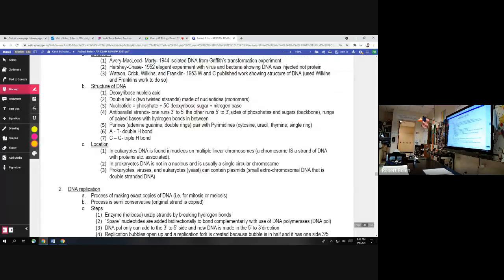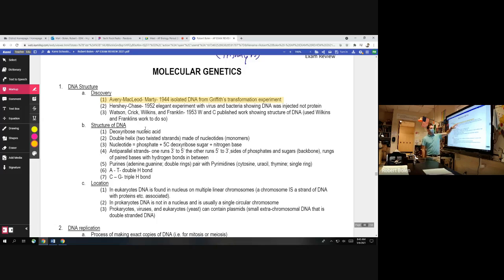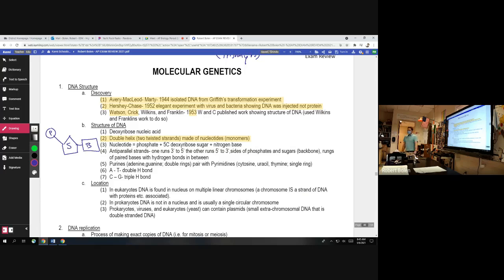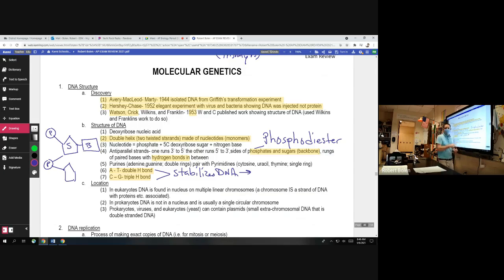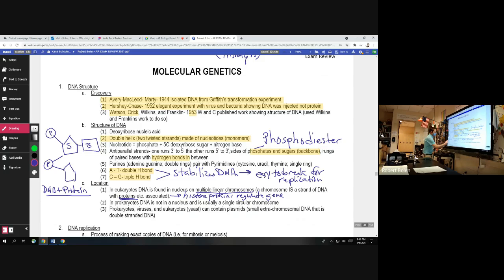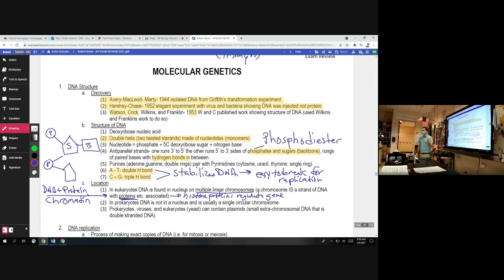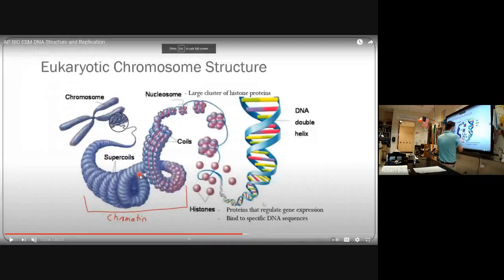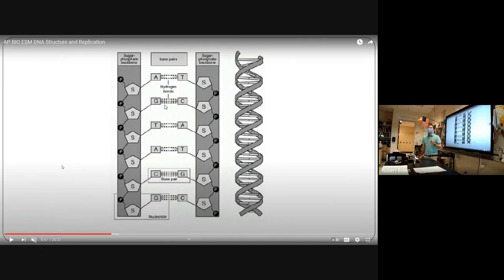AP Exam Review DNA/RNA Part I 2021